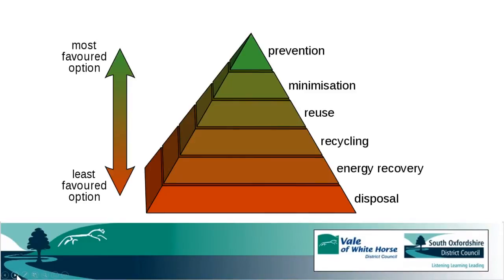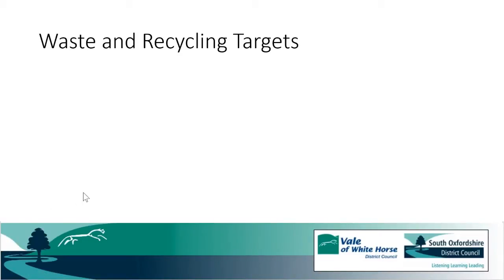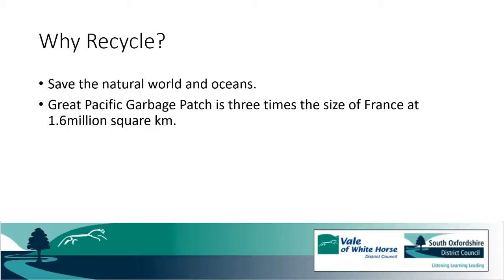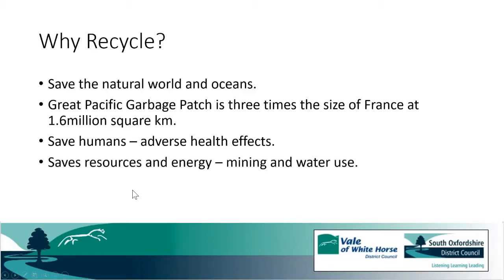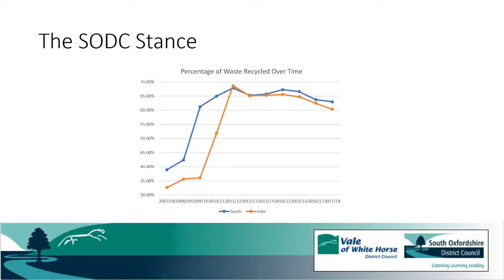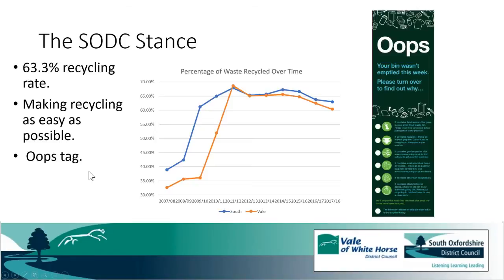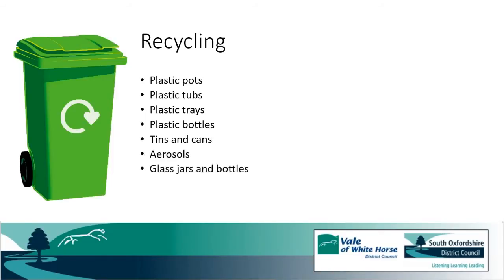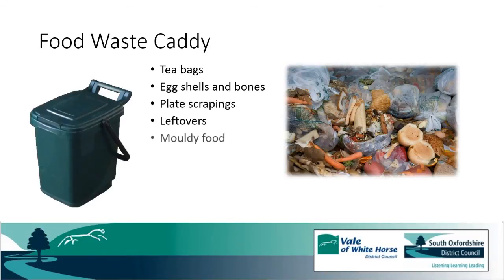Recycling Week Talk - 22 September 2020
Our waste and recycling team gave an online talk about household waste collections and good recycling practice and answered questions from residents.